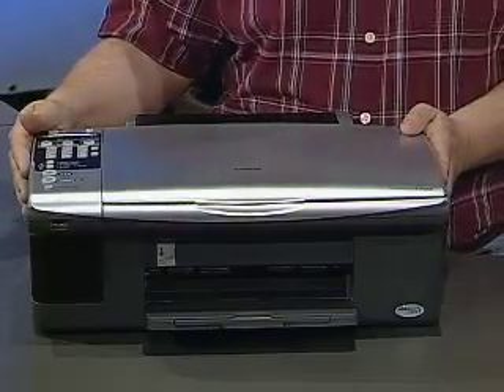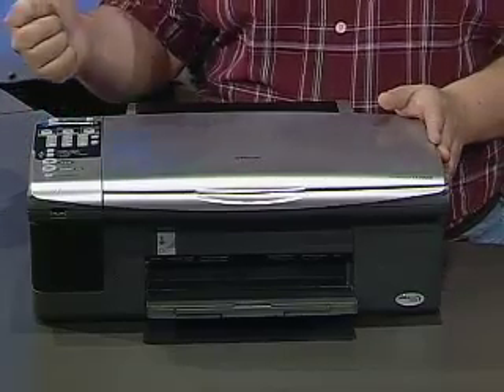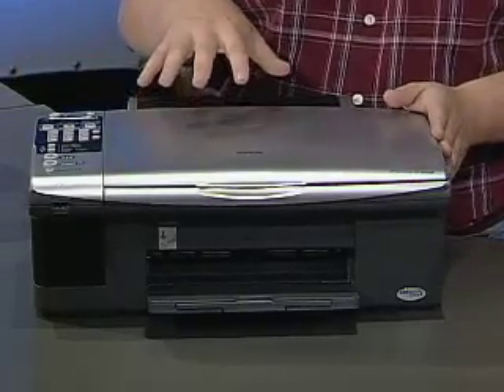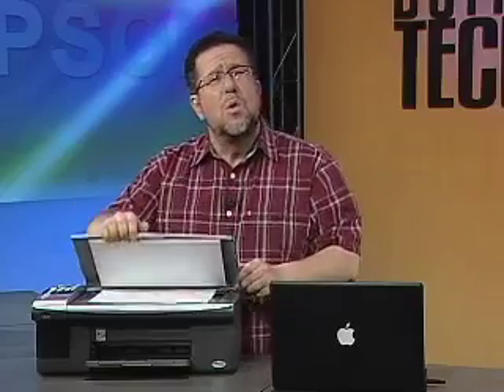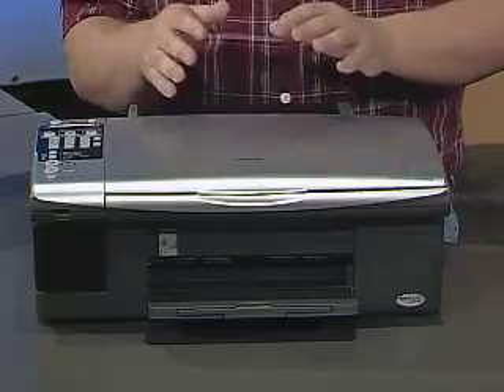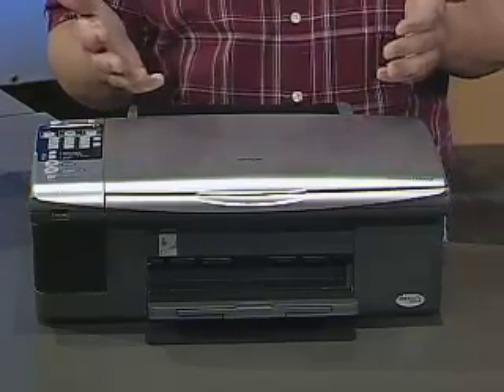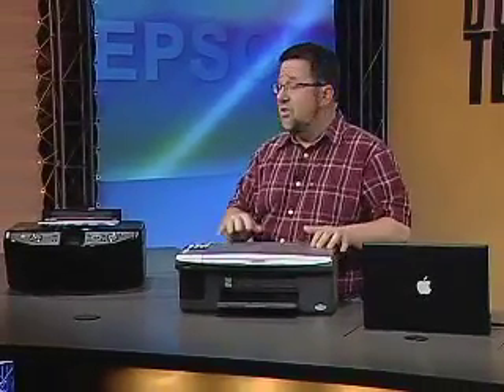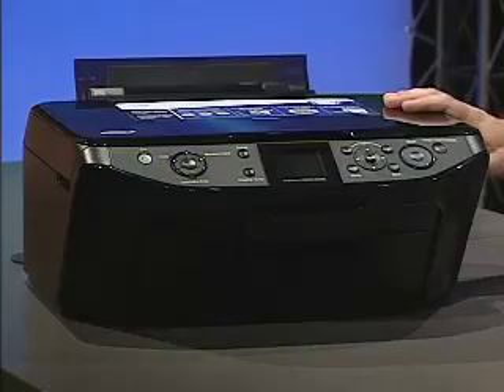Dotto Tech Season 6 Episode 2-Epson Multi-Function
Steve shows you how to create a sidekick for your MacBook with the Epson Multi-Function printer, photo printer, scanner, and copier.